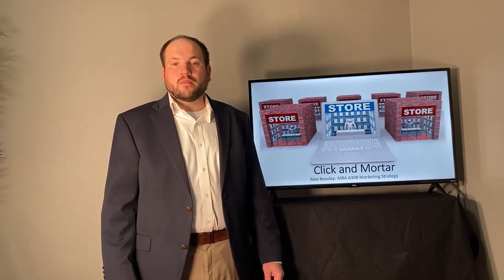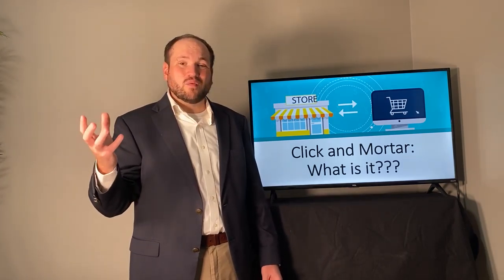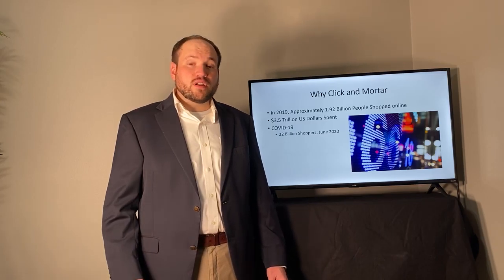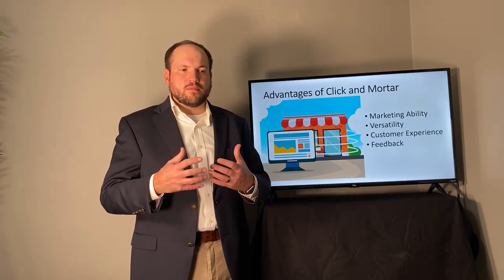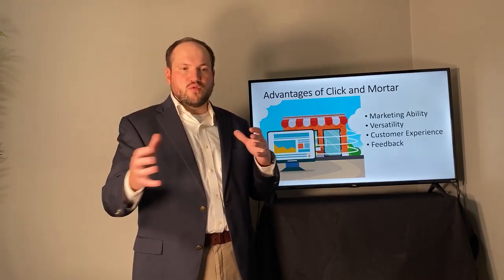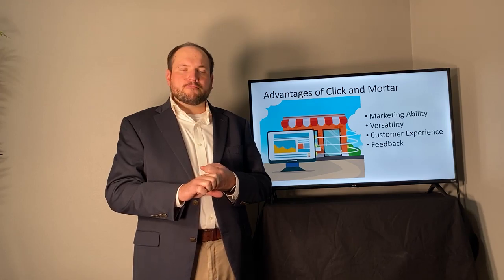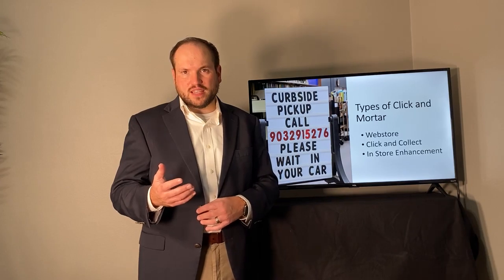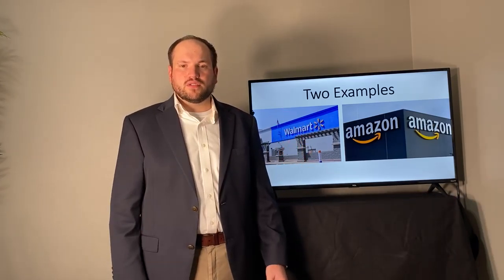Click and Mortar Presentation - MBA 6308